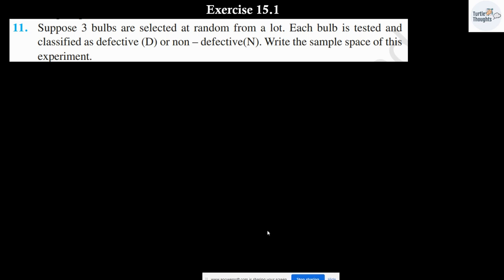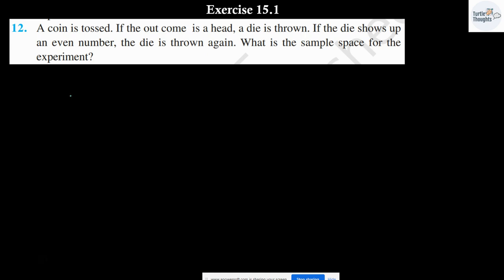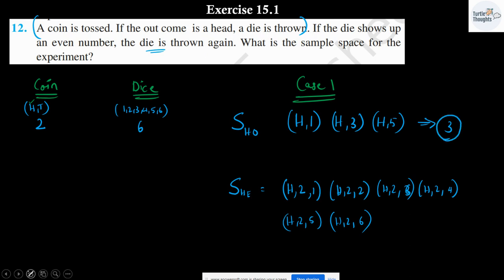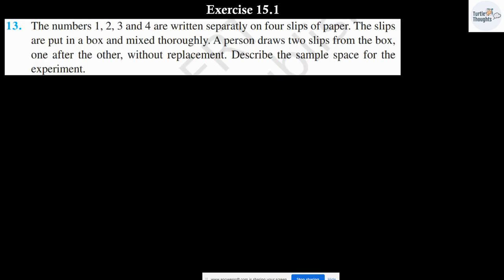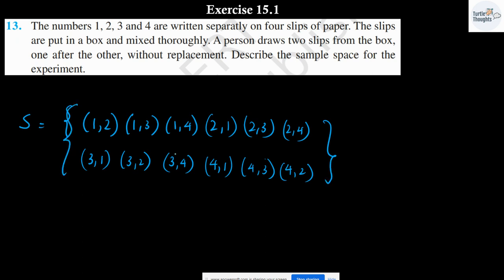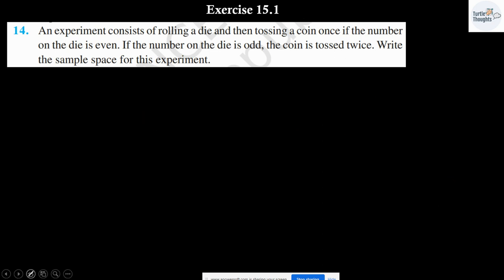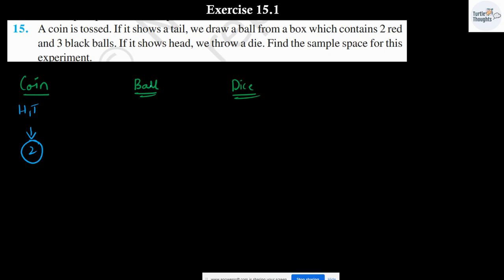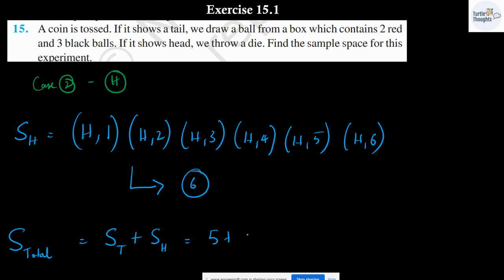11th/I PUC - Math - Chapter 16 - Probability - Sample Space Ex 16.1 (Part 1)